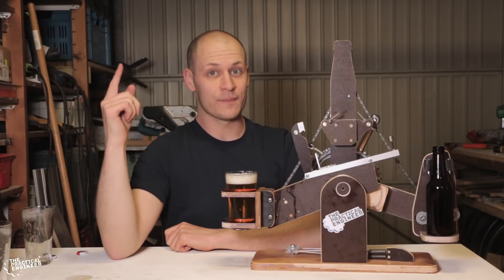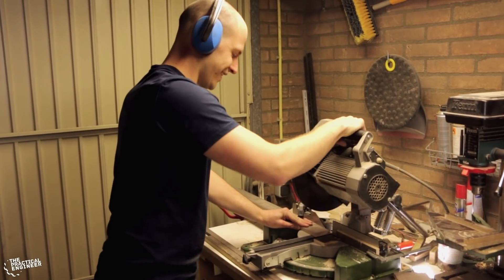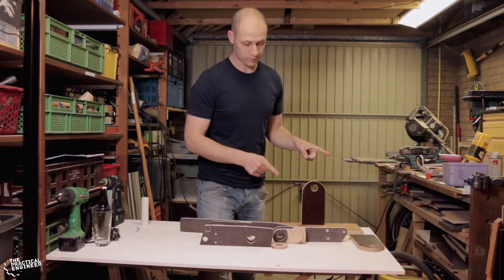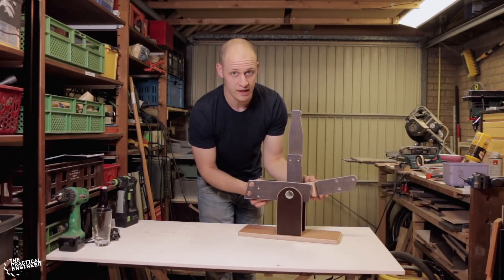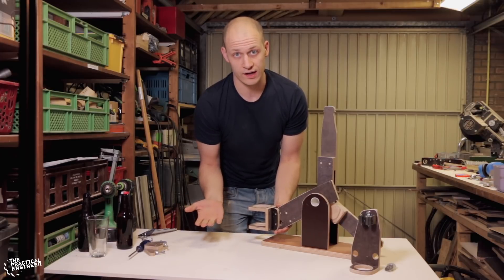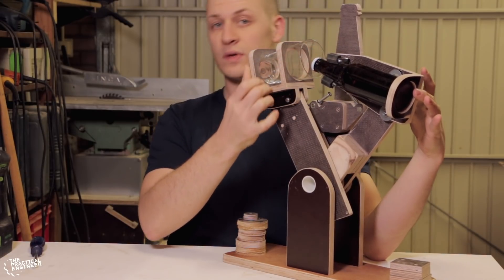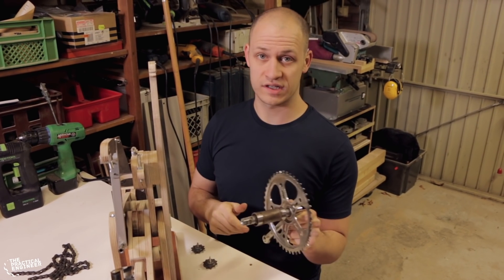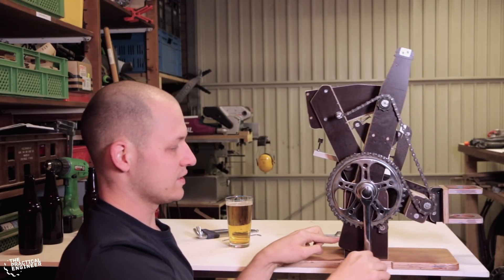How to pour a beer - Making a cool beer pouring machine!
How to pour a beer? That question was the base for our experimentation. Thats why we decided to make a beer pouring machine.

This project perfectly sums up all the reasons why I love making! Experimenting, learning new stuff and having a good time! Inspired by the bottle opener made by Adam Savage and Laura Kampf from tested I made this beer bottle opener and pourer.

This project is a collaboration project between my dad and me. We set a challenge to take a simple task and (semi) automate and overengineer it. The task of pouring a beer is a good task for a project like this. A lot of people are familiar with it and it has the right amount of complexity to make it into a project.